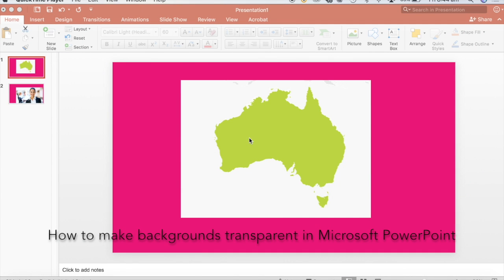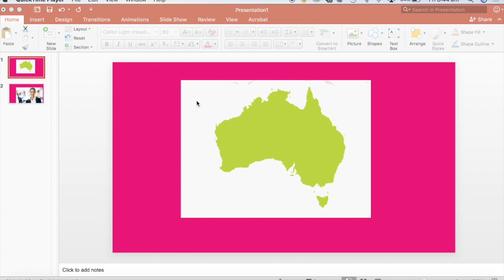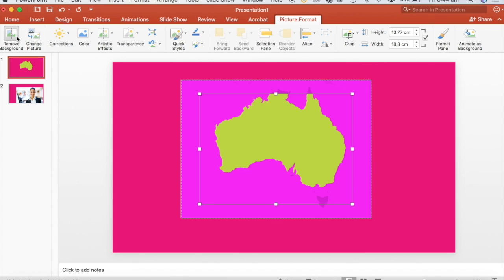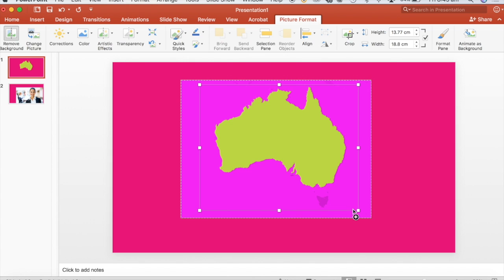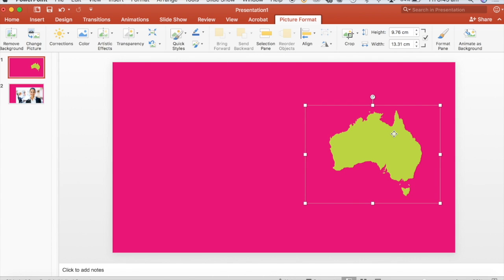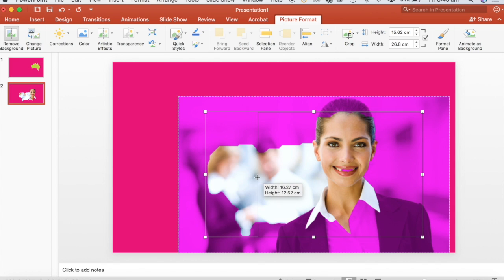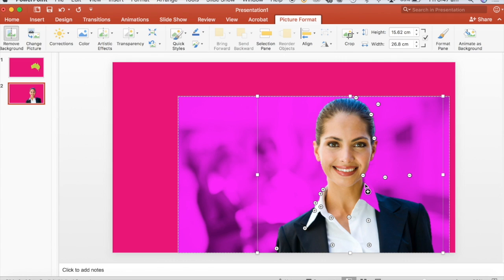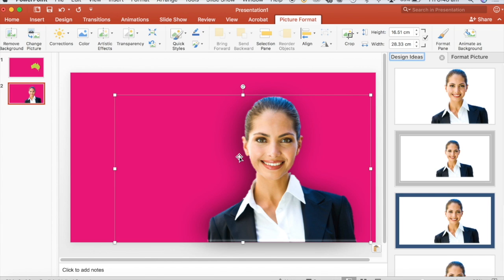Delete the background from an image in Microsoft PowerPoint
Make your next presentation stand out with images that softly blend into the presentation. No graphic design experience required!